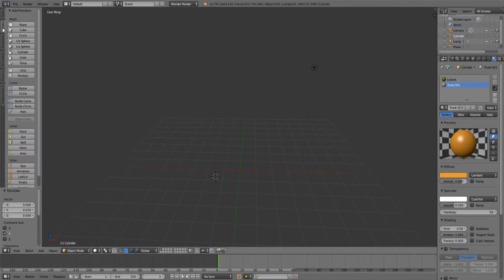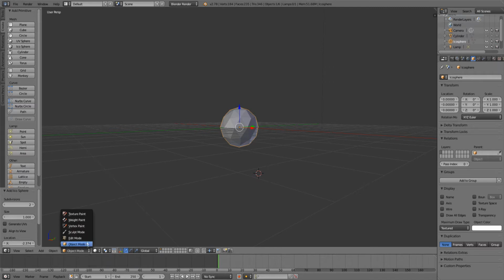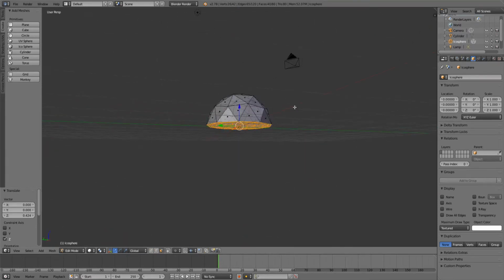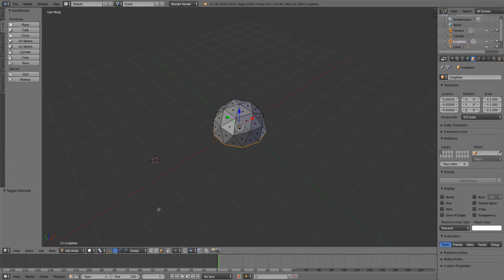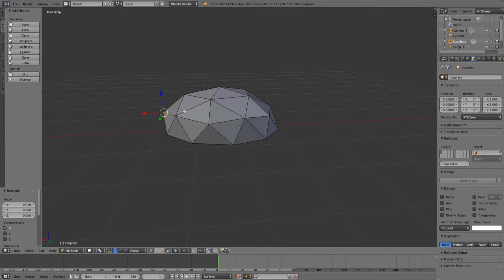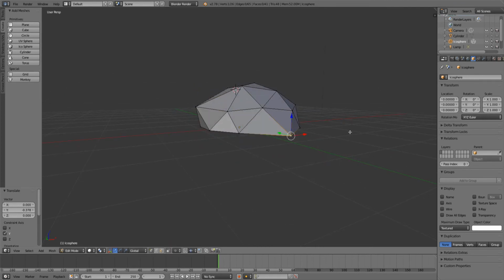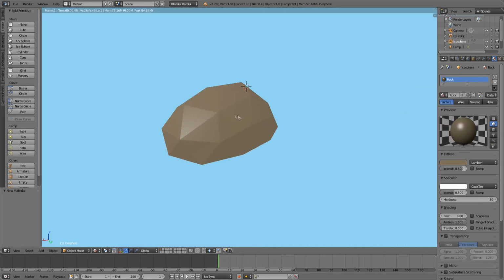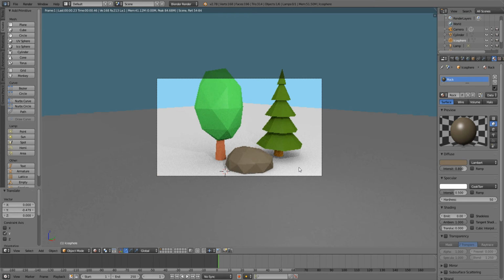Blender Low Poly Tutorial #3: Rock